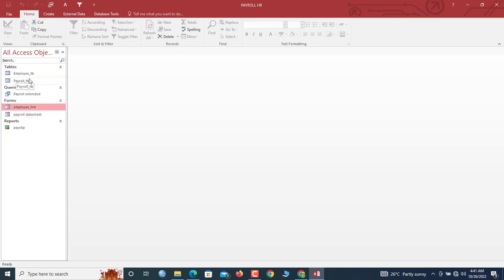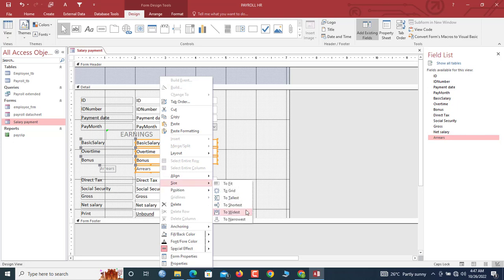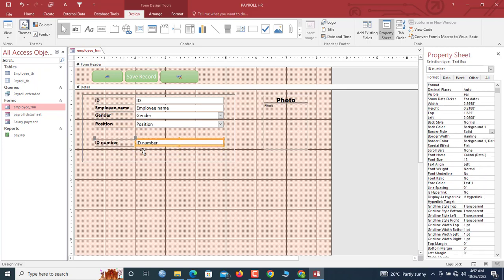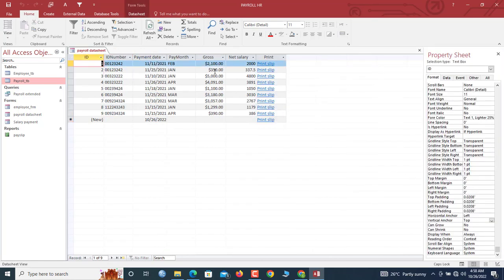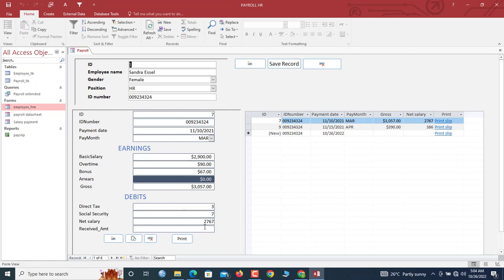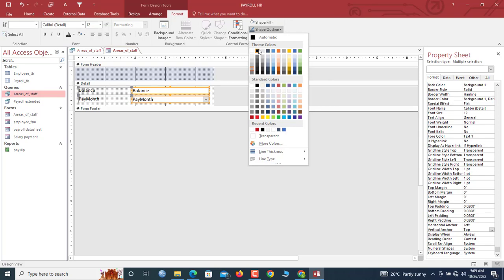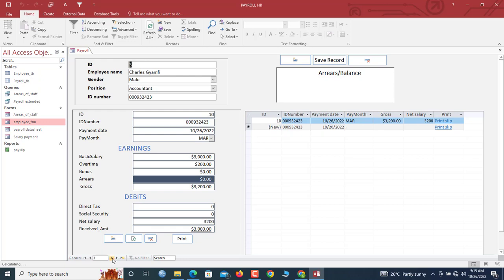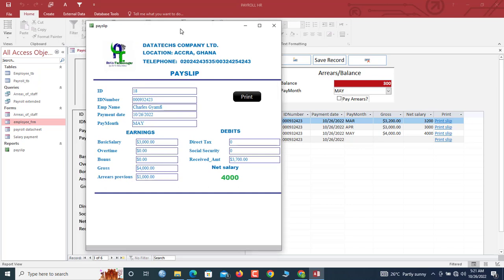How to show opening and Closing Balance in Employee Payroll Database | Reply to a comment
EMPLOYEE PAYROLL MANAGEMENT  IN MICROSOFT ACCESS WITH OPENING AND CLOSING BALANCE

Hello,
This video is an update to the previous tutorial on Payroll Database. In here we learn how to add opening and closing balance feature to the database as requested by a community member.

Closing and opening balances are tracked by Arrears.

If you have any question kindly keep it posted in the comment session.